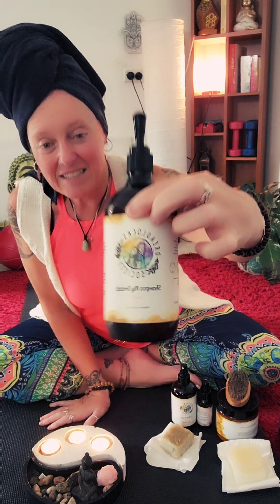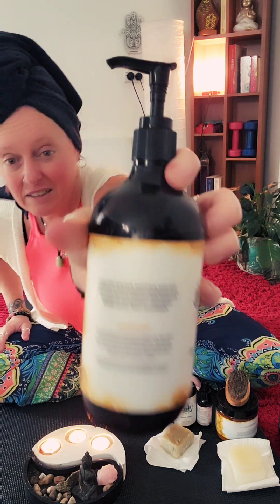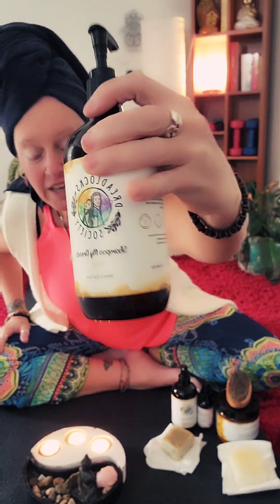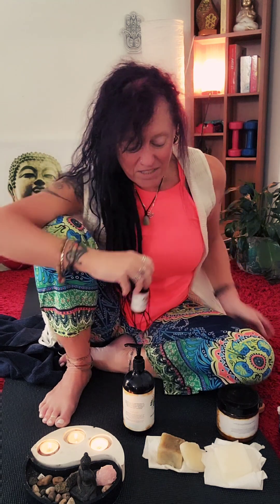What are the best dreadlock products for colouring and washing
Okay guys, to answer this question here are the best dreadlock products for colouring and washing dreads @dreadlockssociety and lorealparis